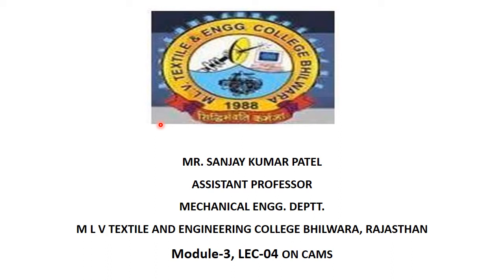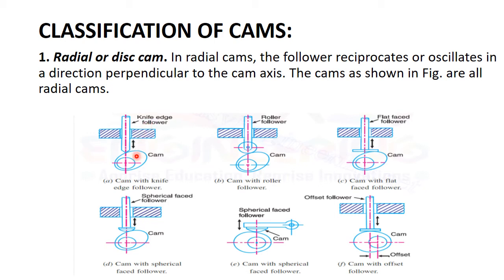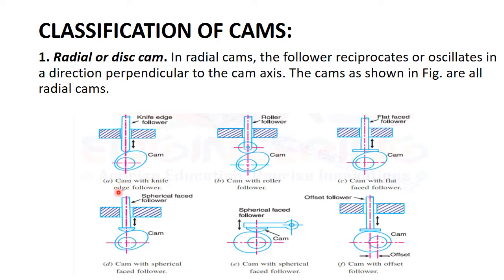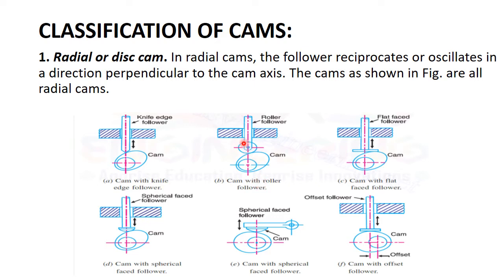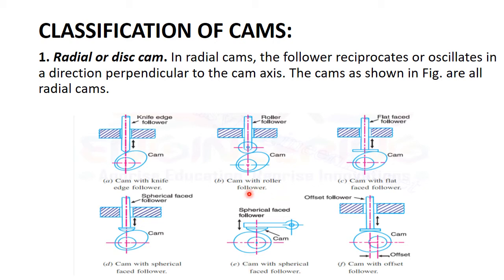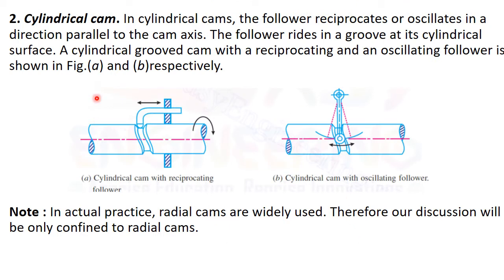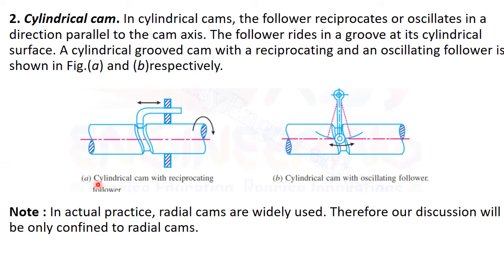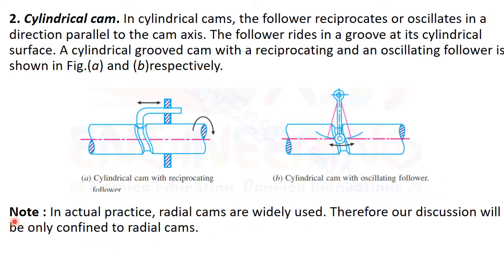Module03 lecture 04 on CAMS, 4th sem. ME